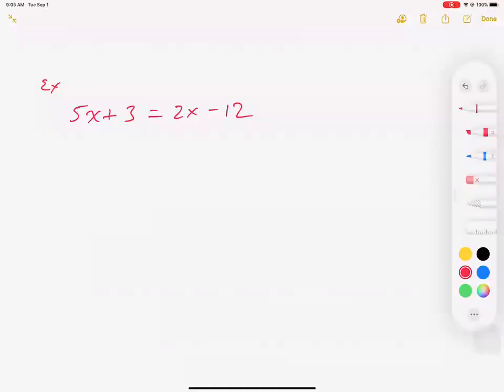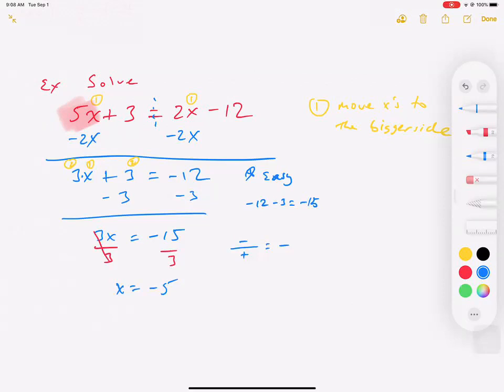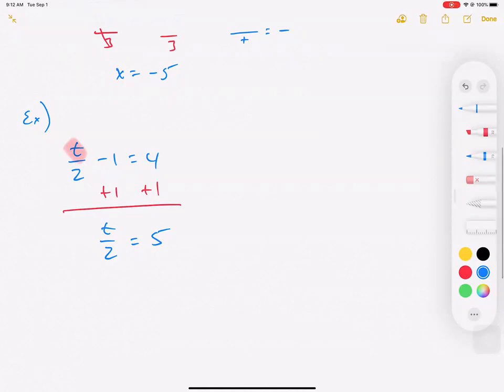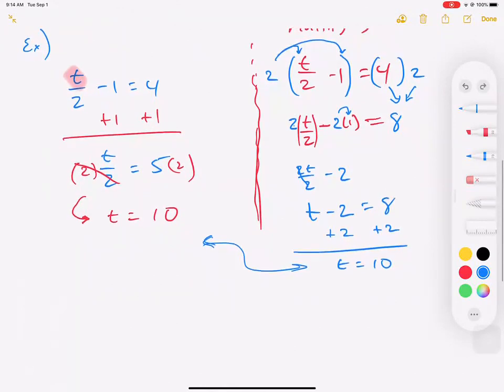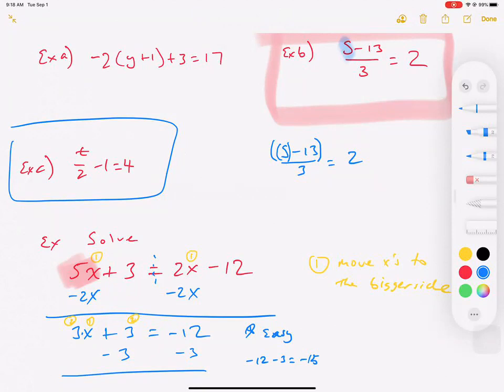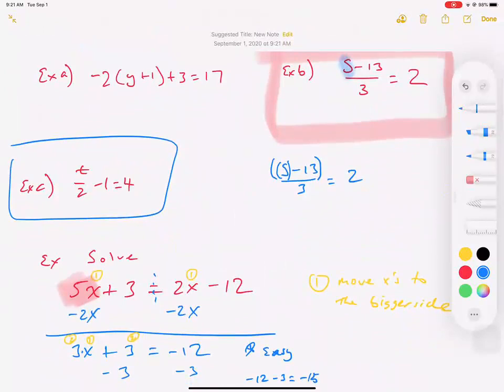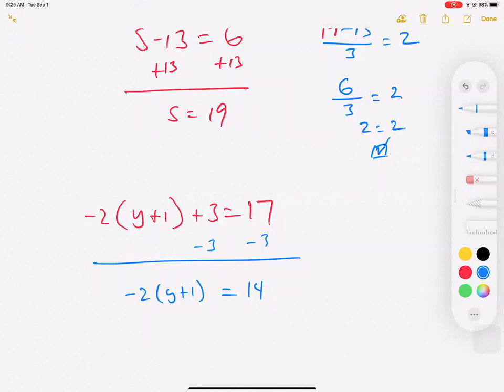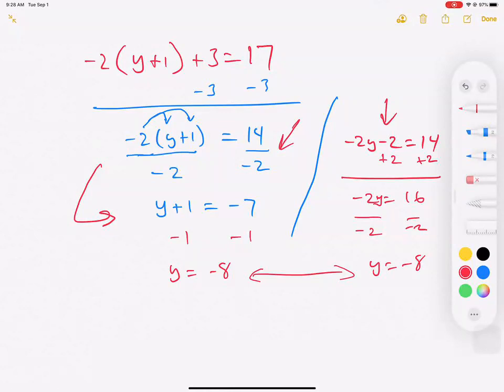Algebra 1 Solving for x (Additional examples and review)